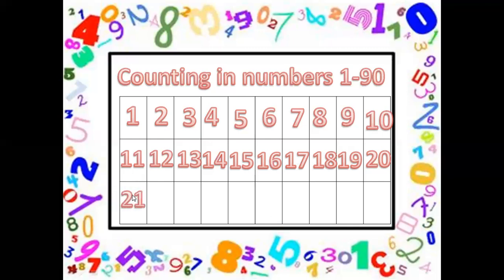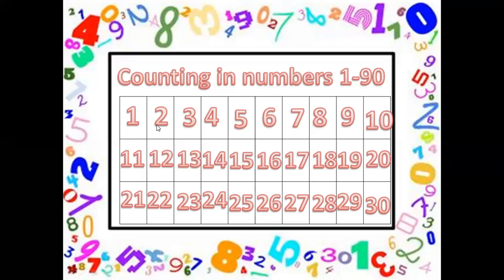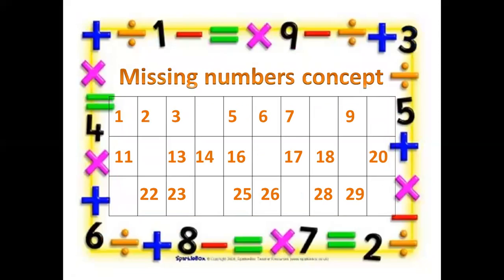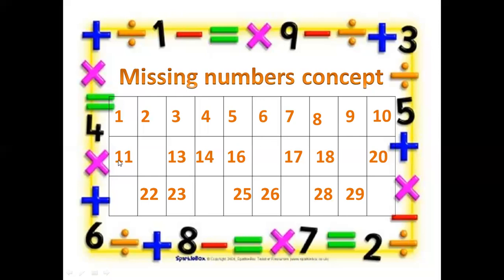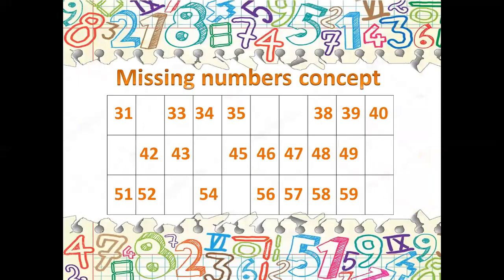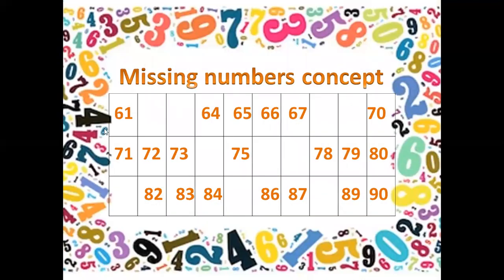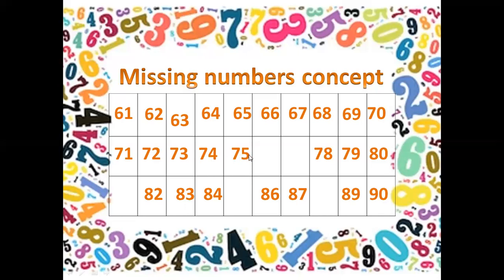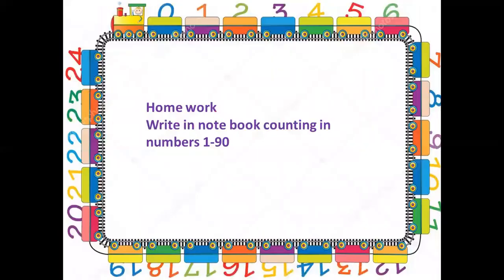Kg jr maths L 20